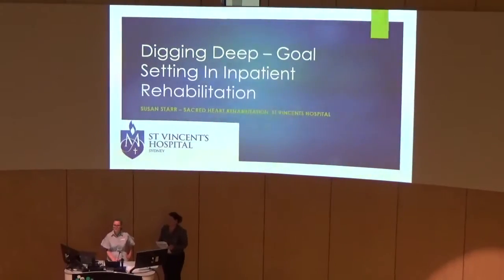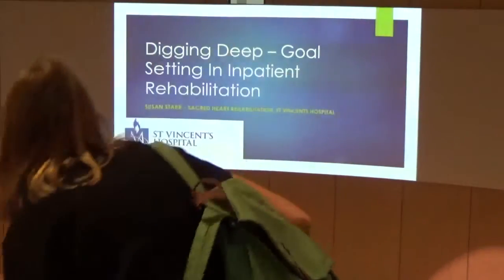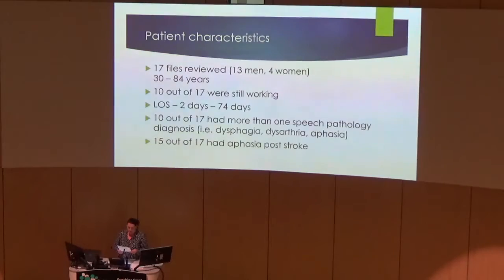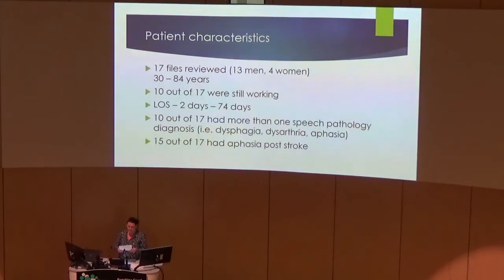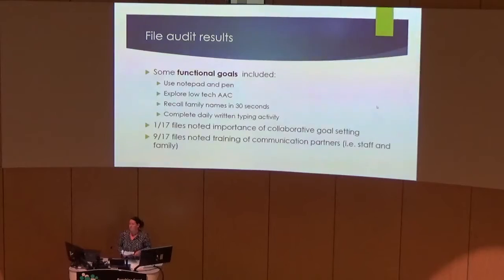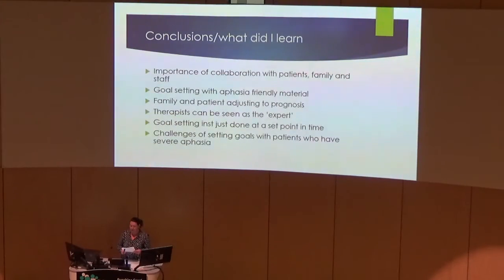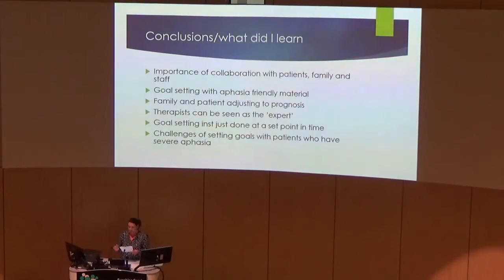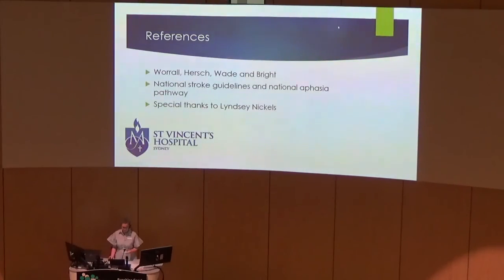Lightning Presentation - Susan Starr ASA 2018 - Digging Deep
Susan Starr presents "Digging Deep: Goal Setting in Inpatient Rehabilitation